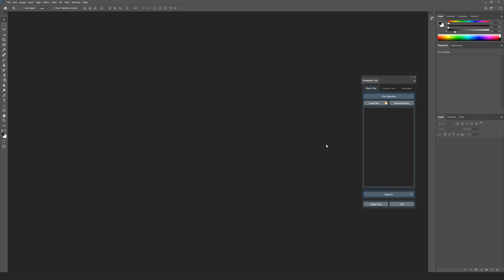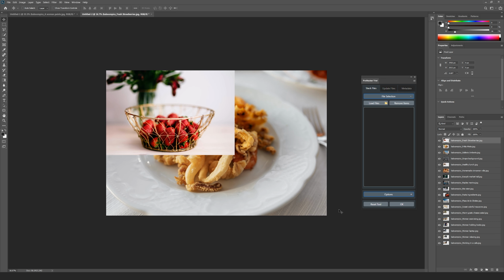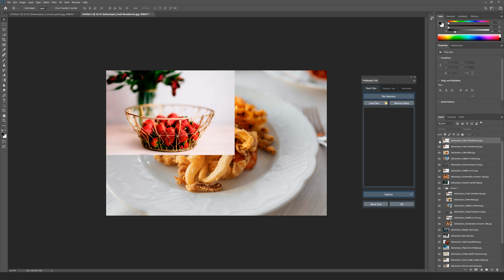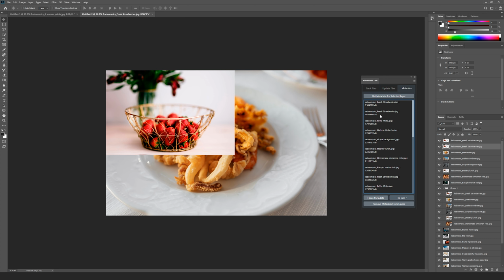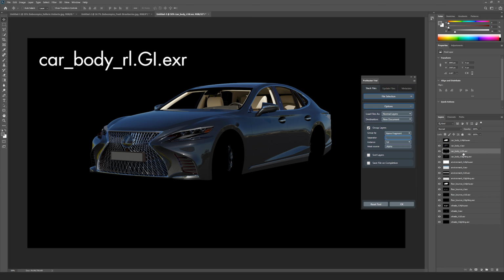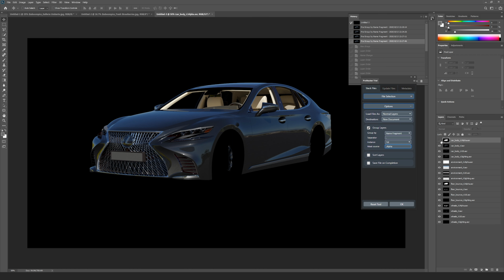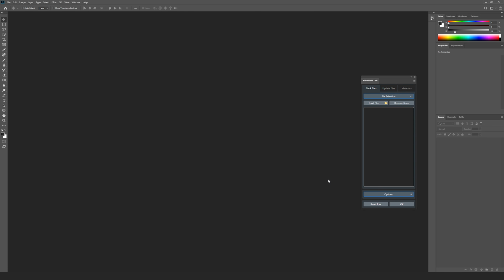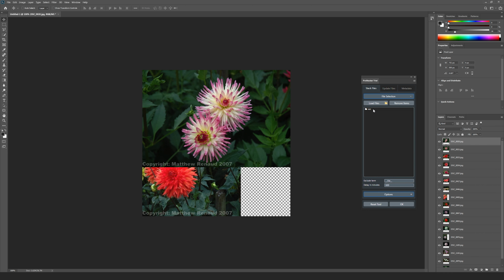ProStacker for Adobe Photoshop | Guide Part 1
EDIT: ProStacker is now free!

In this video, Grebesoft founder Ben Wright talks through the features of the ProStacker extension for Adobe Photoshop.

00:00 Introduction
00:50 Stacking Files
04:06 Load Files As
05:26 Destination
07:05 Handling Color Profiles
10:13 Per Layer Metadata
15:00 Group by Metadata
17:55 Group by Name Fragment
24:17 Sort Layers
27:47 Save on Completion
29:53 Exclude Term
31:42 Delay Operation
33:05 Conclusion
34:48 Free Trial Details

In portions of this video where .exr files are loaded, fnord's free ProEXR plugin is used.

for use of the stock photos.